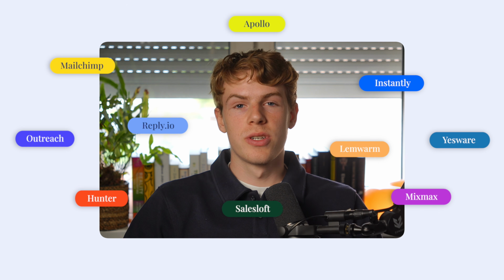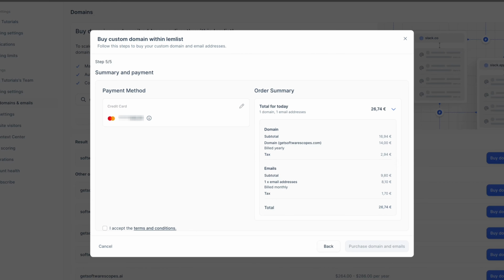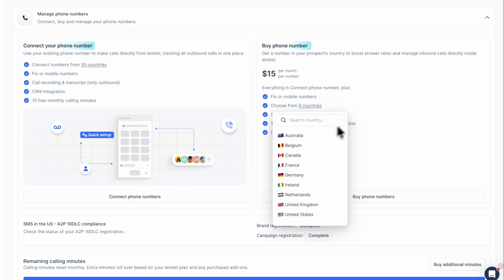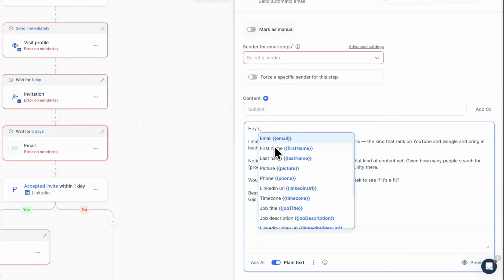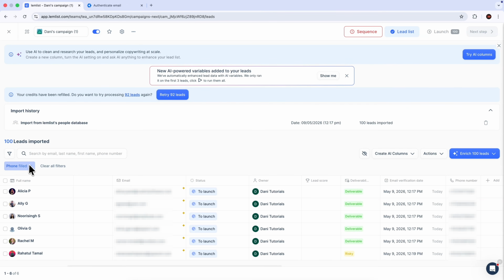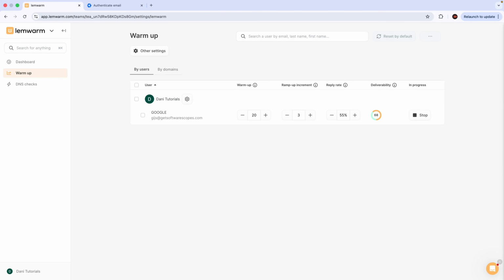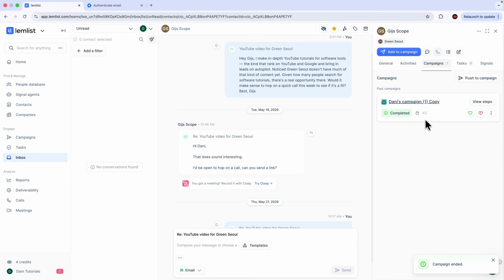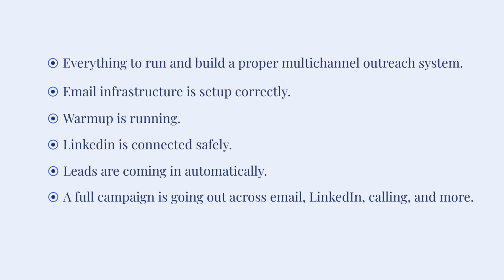How To Use Lemlist in 44 Minutes (full tutorial)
This Lemlist tutorial walks you through how to use Lemlist step-by-step to automate your cold outreach and book more meetings.

In this Lemlist tutorial, you'll see how to connect email accounts, warm them up, import leads, build multichannel outreach campaigns, personalize emails and LinkedIn messages, manage replies from one inbox, and track campaign performance to improve your results.

We'll use all channels Lemlist offers: email, LinkedIn automation, text messages, phone calls, and more.

⏱️ Timestamps
00:00 Intro
01:33 Account Onboarding & AI Contact Center
03:20 Email Infrastructure Setup
07:24 Connecting Gmail & Domain Authentication
10:30 Connecting LinkedIn Safely
12:18 Phone Number Setup & A2P Registration
14:20 Setting Up Signals & Watch Lists
15:36 Creating Your First Campaign
18:12 Writing Emails & LinkedIn Messages
20:45 Campaign Settings & Deliverability Tips
22:08 Importing & Enriching Leads
25:23 Buying Credits & Cleaning Lead Data
27:02 Fixing Sender Verification Errors
28:06 Launching Your Campaign
28:47 Email Warm-Up Setup (Lemwarm)
31:24 Working With Signals & Call Tasks
33:39 Call Analytics & Transcripts
35:05 Managing Replies & Conversations
37:47 Reports & Analytics Dashboard
39:39 Templates & Personalization Assets
41:03 Advanced Settings & Integrations
43:01 Meetings, Claap & Final Tips